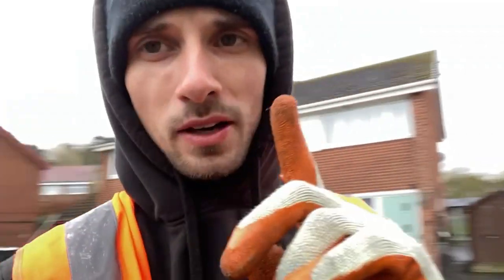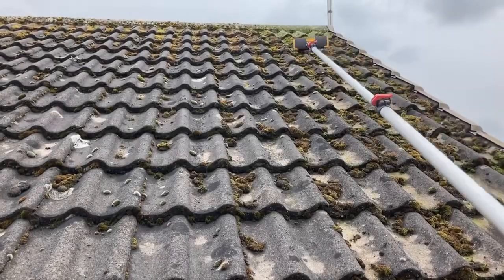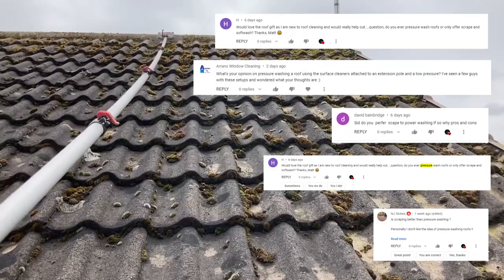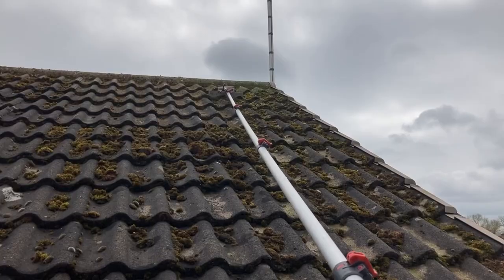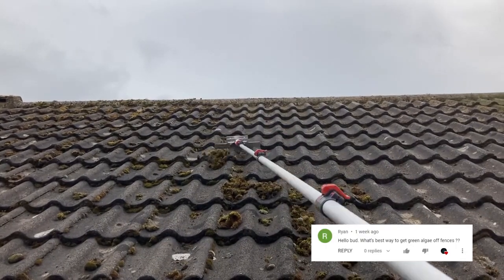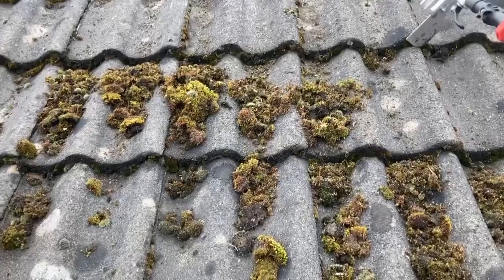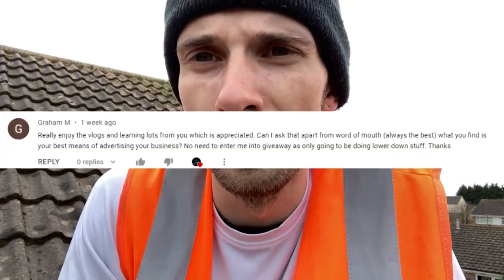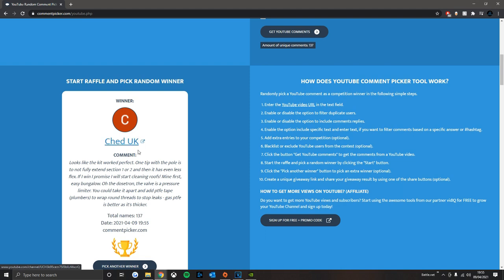Cleaning A Roof While I Answer Your Questions (+ Scraper Giveaway Results)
Congratulations to the winner! I will do another one at some point if anyone's interested and live stream it next time.
Thank you for all the questions, I will go back and answer everyone I havn't answered on here tomorrow night! Thanks folks, closing in on 2k already??? How has that happened?!

But please don't feel obliged, you watching the video is more than enough support*